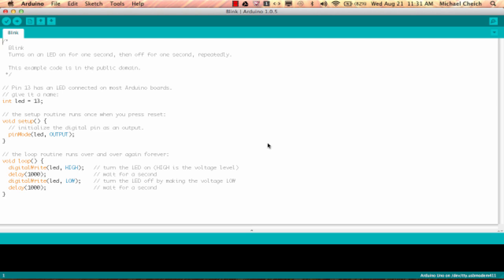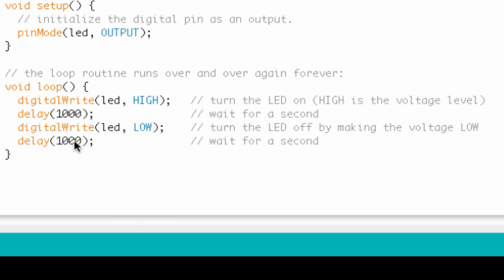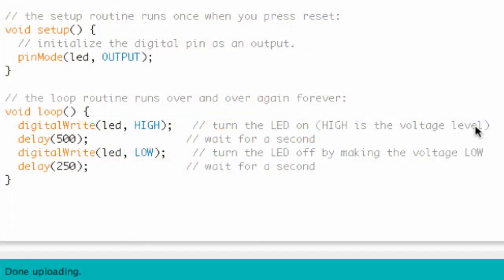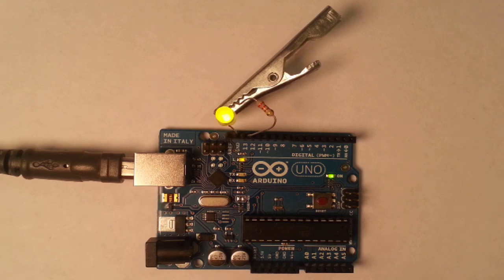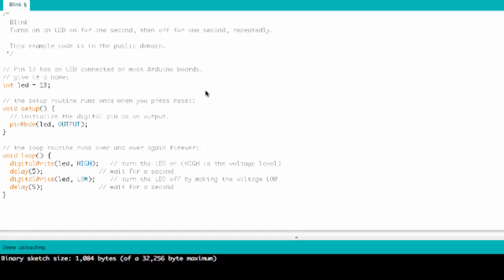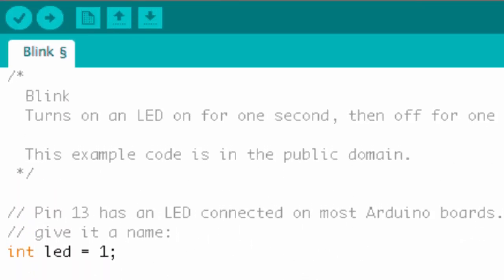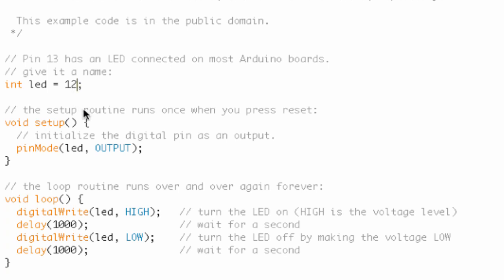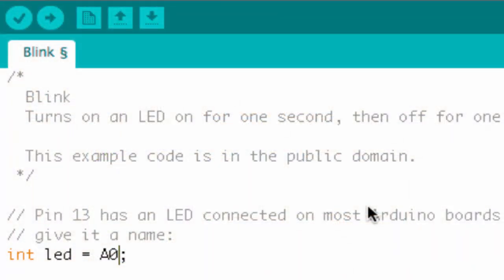Challenge 06: Blink an LED Discussion: Arduino Course for Absolute Beginners (ReMastered)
*Try on Your Own Challenge:*
This video is a companion of the video on Blinking an LED

Change the value of the delay functions.  What happens?
Change the number of the led variable to 12 and adjust the resistor appropriately.  See what happens.

*About Us:*
This Arduino tutorial was created by _pea.  We are an education company who seek to help people learn about electronics and programming through the ubiquitous Arduino development board.